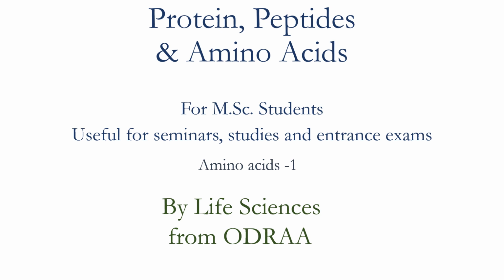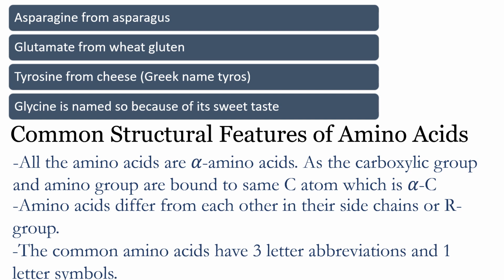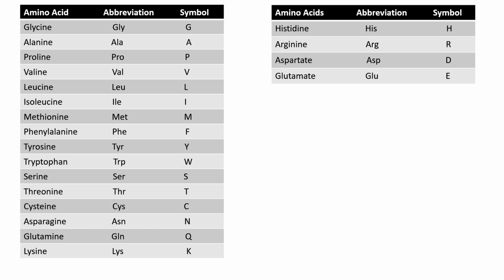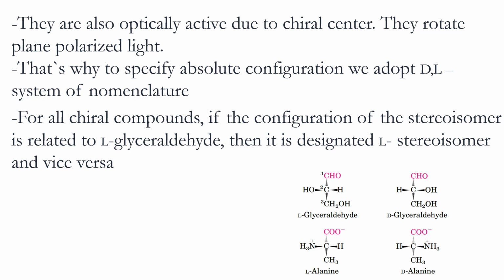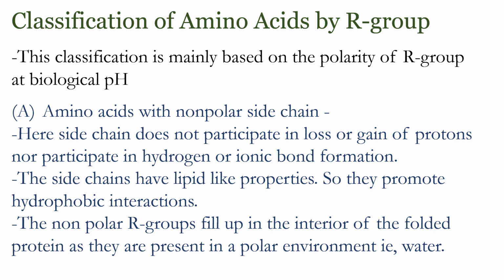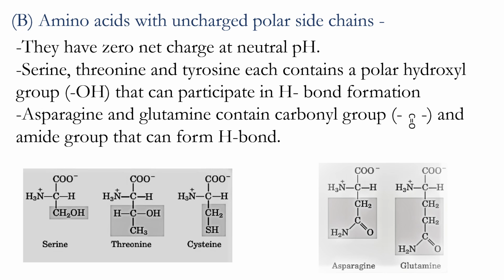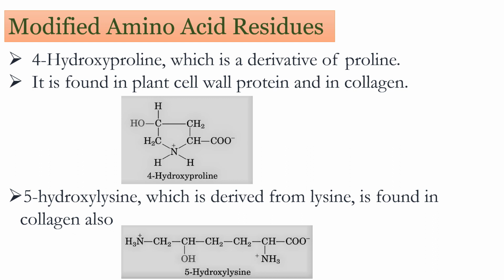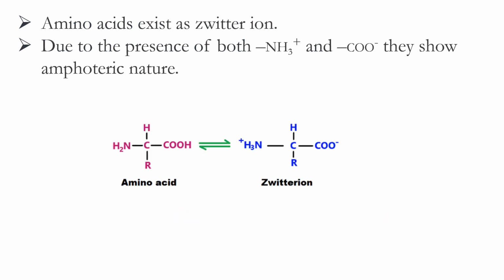PROTEINS, POLYPEPTIDES AND AMINO ACIDS | AMINO ACIDS - 1 | FOR M.Sc. B.Sc. Students , CSIR NET, GATE